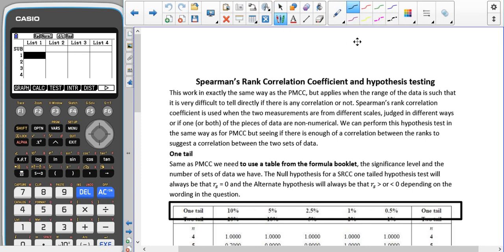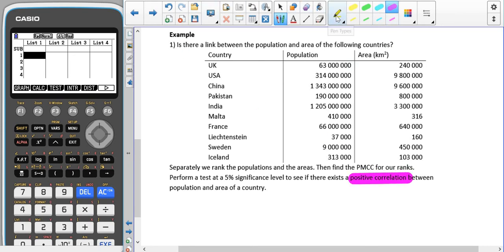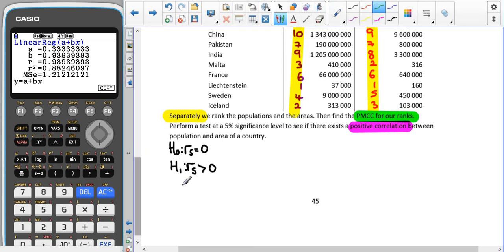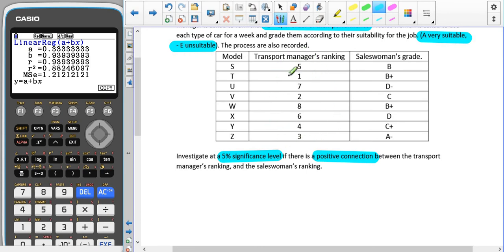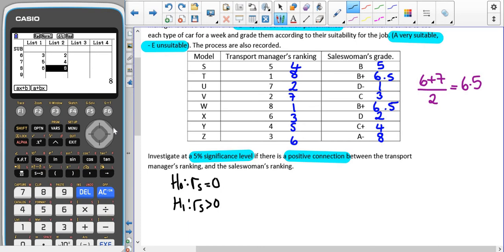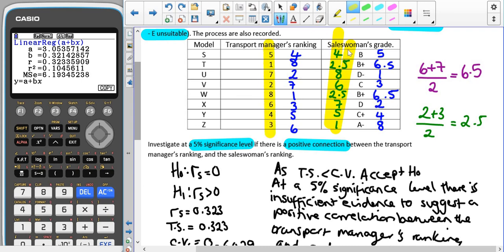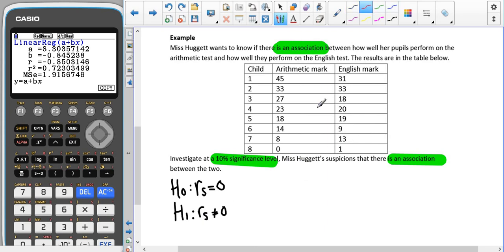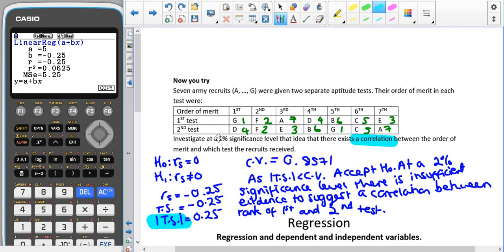A level Statistics - PMCC and SRCC Hypothesis testing with SRCC